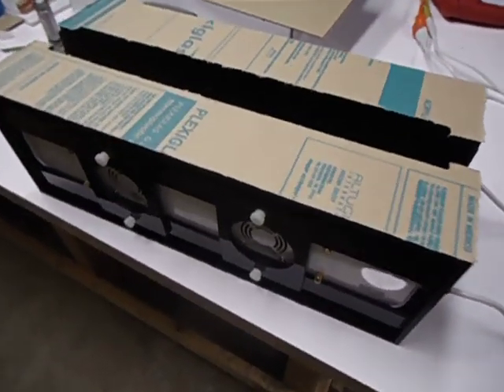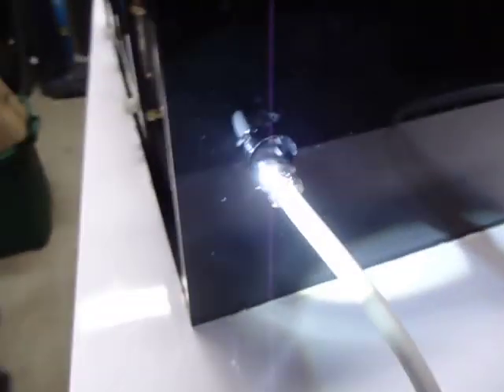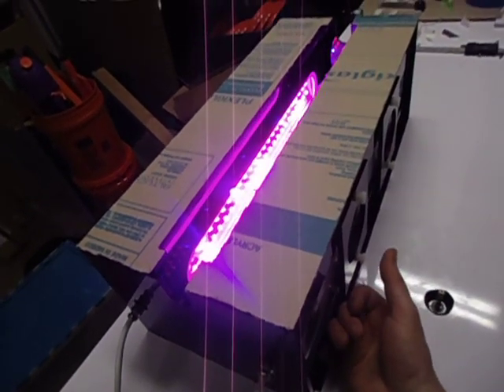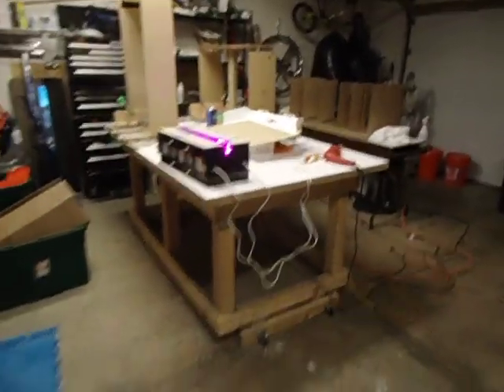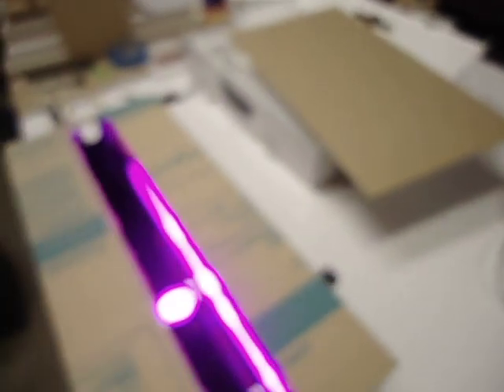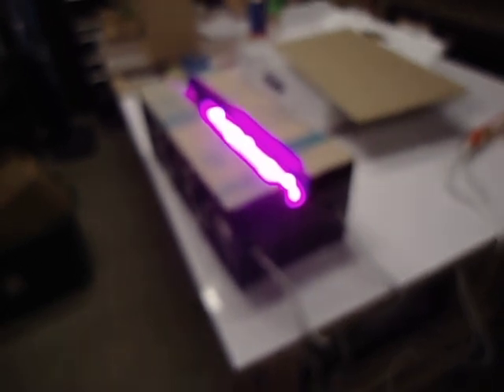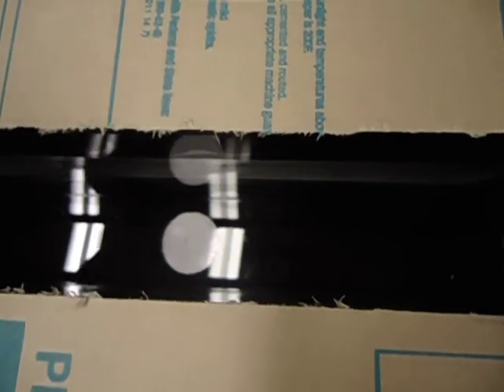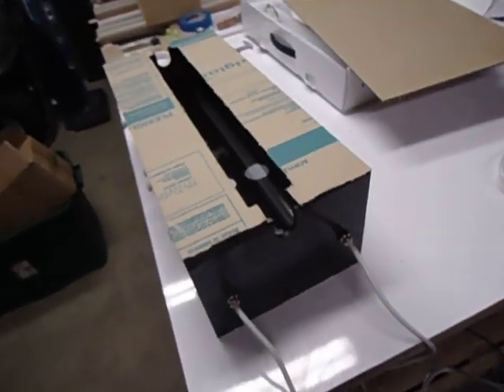e-Shine Algae Scrubber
This is an Algae Scrubber capable of supporting at least 4 cubes of food per day.  It uses 2 50W e-Shine Grow Lights, each containing 45 660nm Deep Red 1W LEDs and 5 455nm Royal Blue 1W LEDs.  It's not complete, but this shows the first light-up test.